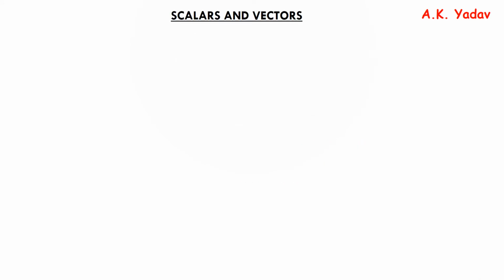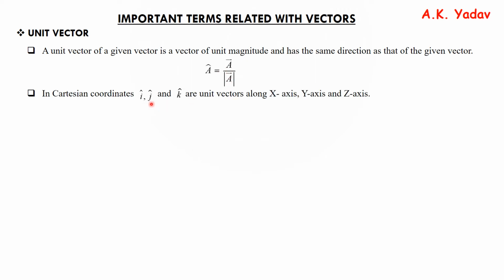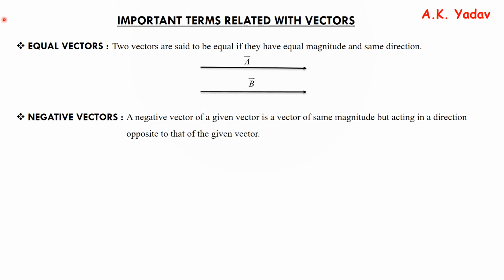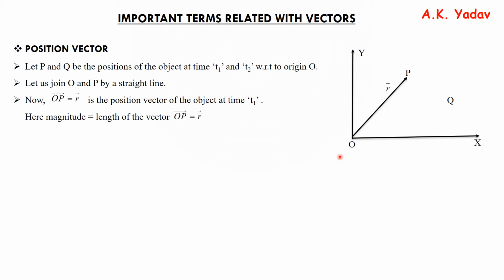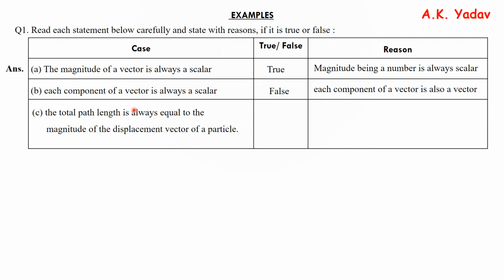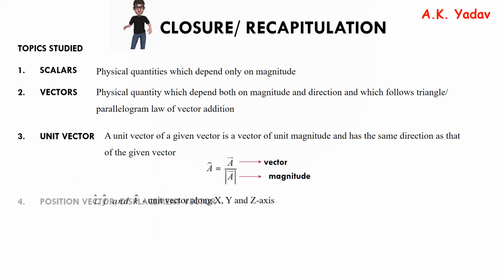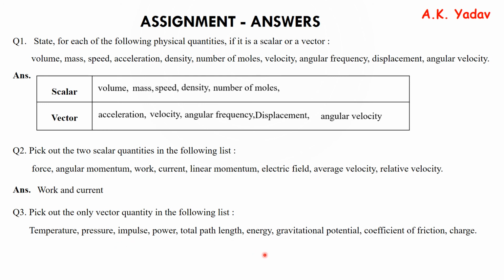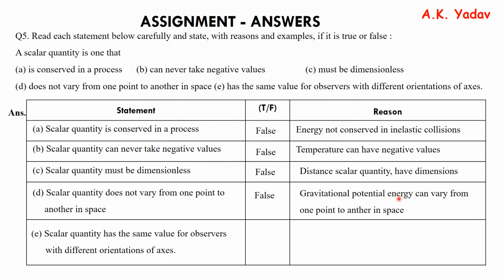Vectors ( Basic concept )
Scalars and vectors, unit vector, position and displacement vector
Types of vector - equal, negative, collinear, coinitial, null vector.
Multiplications of vectors with real numbers.
Example - Read each statement below carefully and state with reasons, if it is true or false :
(a) The magnitude of a vector is always a scalar, (b) each component of a vector is always a scalar, (c) the total path length is always equal to the magnitude of the displacement vector of a particle.
Assignment
Q1. State, for each of the following physical quantities, if it is a scalar or a vector : volume, mass, speed, acceleration, density, number of moles, velocity, angular frequency, displacement, angular velocity.
Q2. Pick out the two scalar quantities in the following list : force, angular momentum, work, current, linear momentum, electric field, average velocity, magnetic moment, relative velocity.
Q3. Pick out the only vector quantity in the following list : Temperature, pressure, impulse, time, power, total path length, energy, gravitational potential, coefficient of friction, charge.
Q4. State with reasons, whether the following algebraic operations with scalar & vector physical are meaningful :
(a)adding any 2 scalars, (b) adding a scalar to a vector of same dimensions , (c) multiplying any vector by any scalar,     (d) multiplying any two scalars,
(e) adding any 2 vectors,               (f) adding a component of a vector to the same vector.
Q5. Read each statement carefully & state, with reasons & examples, if it is true or false : A scalar quantity is one that
   (a) is conserved in a process     (b) can never take negative values
  (c) must be dimensionless      (d) does not vary from one point to another in space
        (e) has the same value for observers with different orientations of axes.